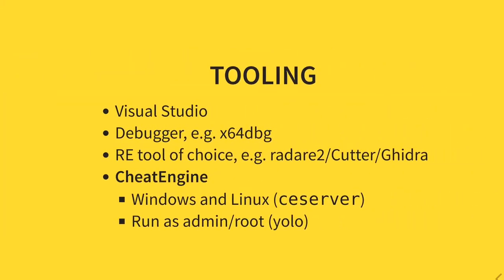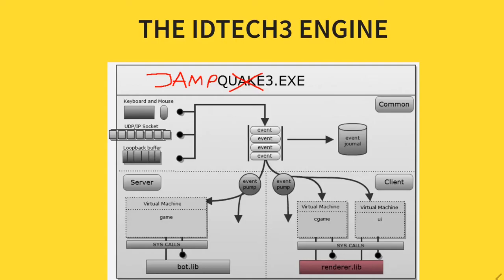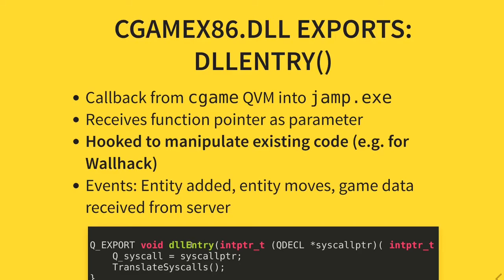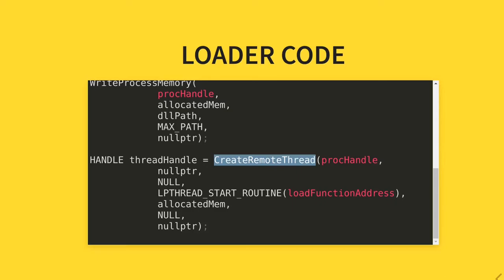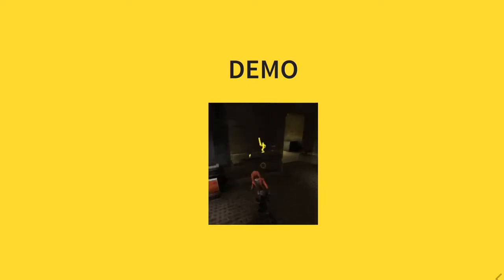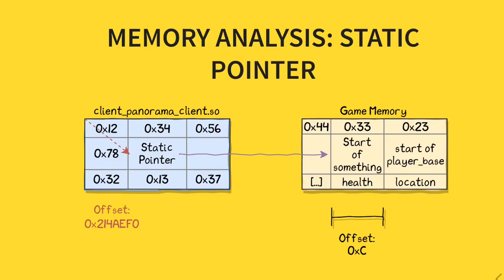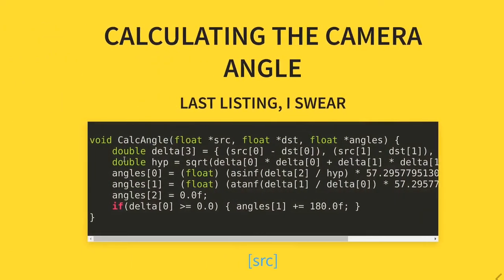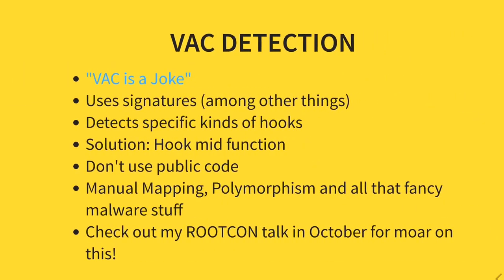BSMaaS 2020 - Rush B, Blyat! - Game Hacking for Noobs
Over the past year I’ve noticed that many people are particularly interested in the field of multiplayer game hacking, since these kinds of blog posts get quite a few clicks on my blog. Detailed information on this topic is hard to find on the internet, especially documentation of game hack source codes. That’s the reason why I decided to create two game hacks myself, with the goal to share my knowledge afterwards. Two hacks have been created for this purpose: A wallhack for the Quake3 engine based game Jedi Academy and an aimbot/NoFlash hack for Counter Strike: Global Offensive. A wallhack let’s you see enemies through walls and an aimbot automatically aims at enemies. With NoFlash flashbangs that block a person’s view are getting neutralized.

by Philipp Schmied